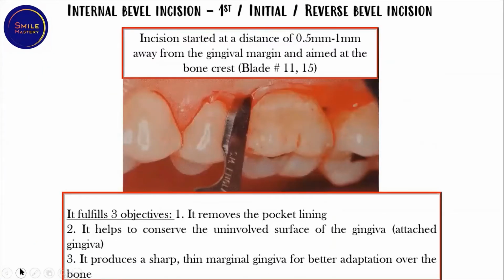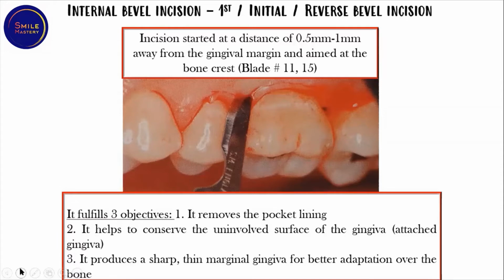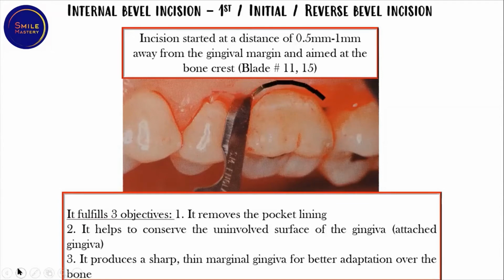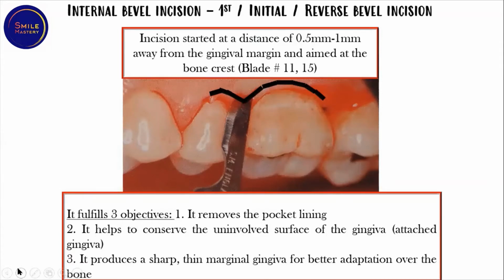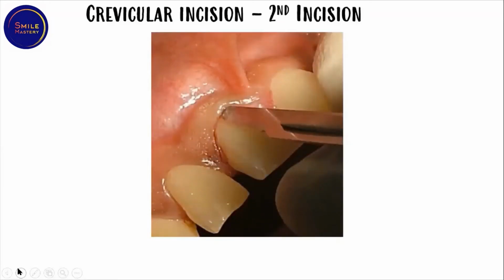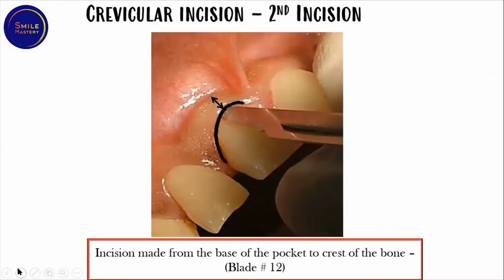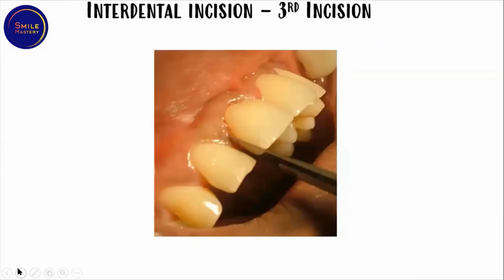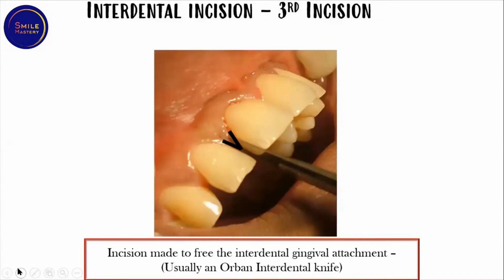Horizontal Incisions | Periodontal Surgical Procedures | Prof Dr Sowmya Nettem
Prof Dr Sowmya sheds light on Horizontal Incisions in her webinar with Smile Mastery, Periodontal Surgical Procedures. Prof's presentations have always been crystal clear, if only she taught us back in uni!